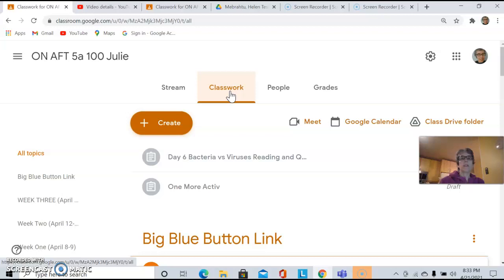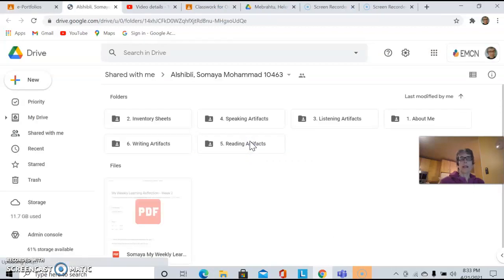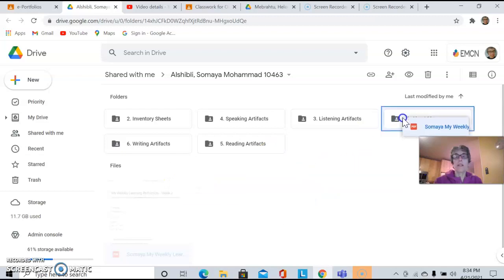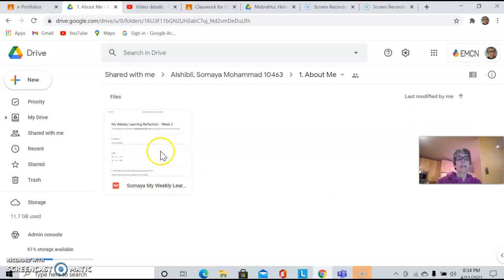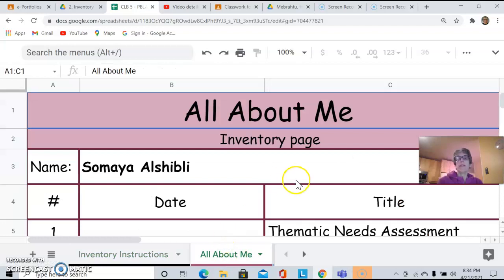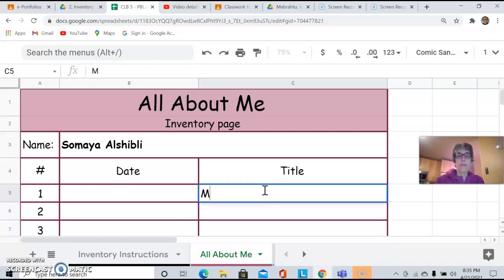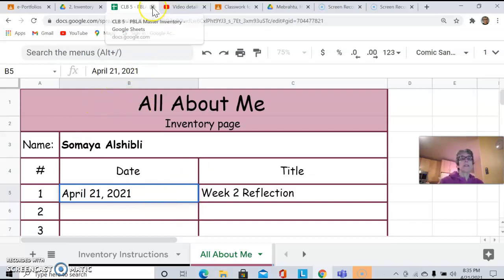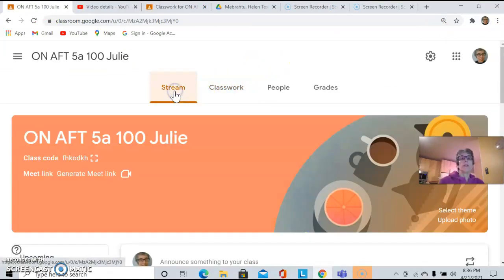#41 Moving Your Week 2 Reflection into your 1.About Me Folder